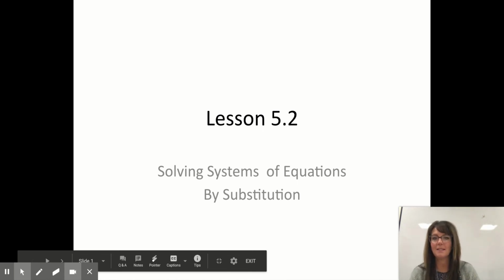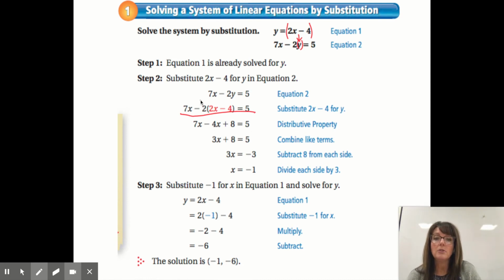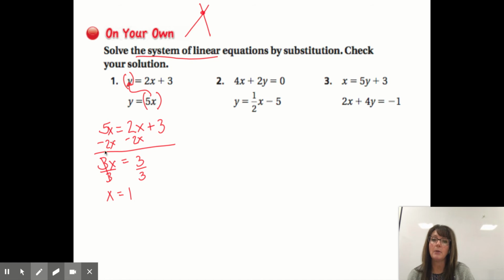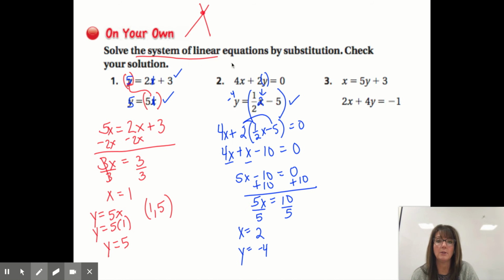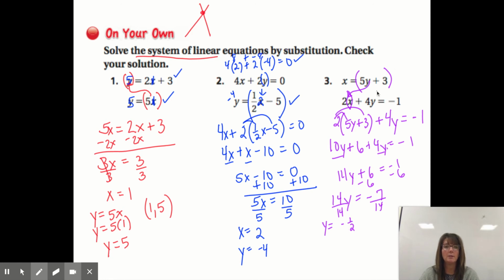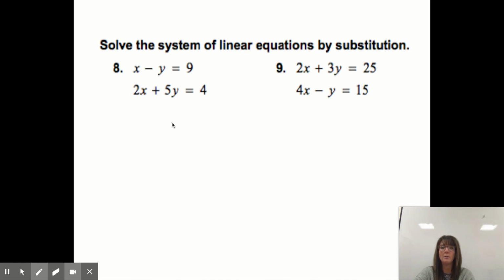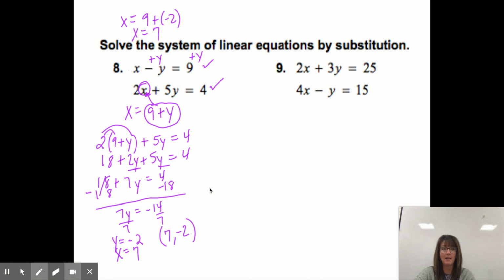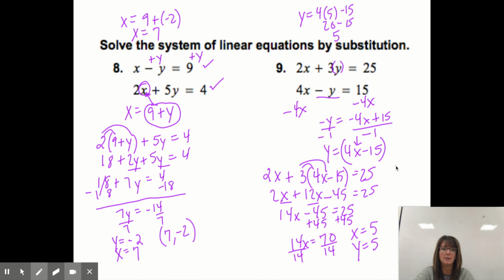Math 5.2 Solving Systems of Equations by Substitution